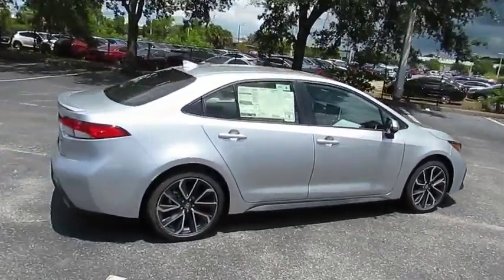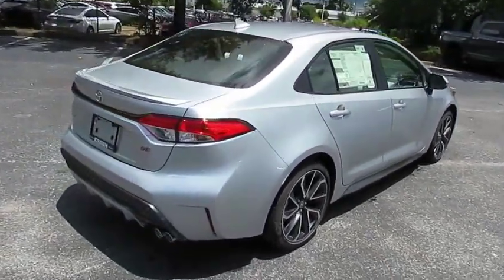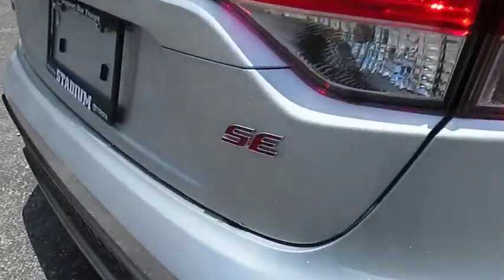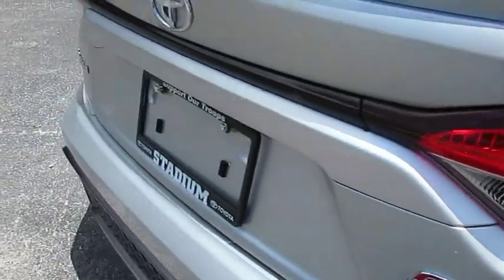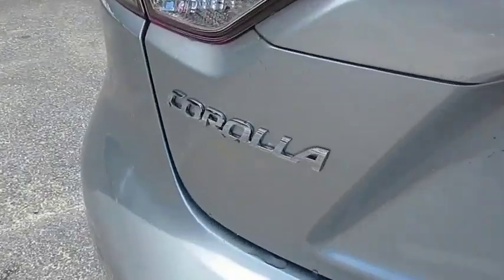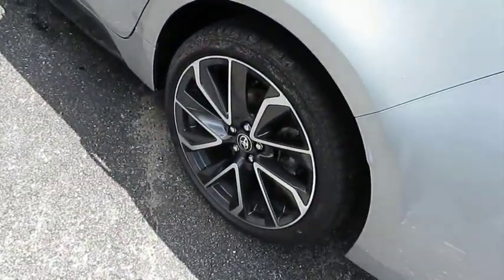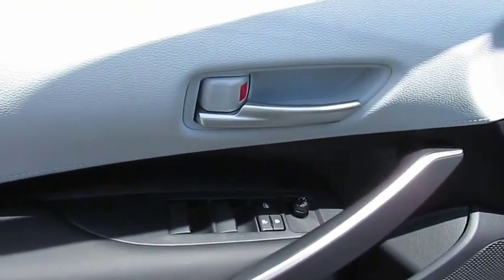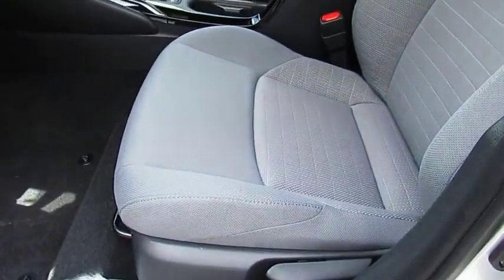2020 Toyota Corolla Live Video! Tampa, Wesley Chapel, Brandon, New Port Richey, FL Live 200333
Stadium Toyota
5088 N. Dale Mabry Highway

Our 2020 Toyota Corolla SE Sedan looks amazing in Classic Silver Metallic! Powered by a 2.0 Liter 4 Cylinder that offers 169hp while connected to an easy to drive CVT for smooth passing power. Our Front Wheel Drive SE offers a smooth ride that is comfortable and confident while providing near 40mpg! Admire the bold front fascia with a mesh grille, alloy wheels, multi-LED headlights, chrome-tipped exhaust, and rear spoiler.     The interior of our SE features all the sporty style you crave with premium materials, a leather-trimmed multi-function steering wheel, supportive fabric-trimmed seats, and automatic climate control. You won't miss a beat thanks to our Entune Audio touchscreen display with available connected Navigation apps, Bluetooth, and voice command controls. You'll also enjoy plenty of space to haul your gear with a large trunk and the versatility of 60/40 split rear seats.     Our Corolla provides you with an incredible level of safety with its Toyota Safety Sense that includes a pre-collision system, lane departure alert, pedestrian alert, and dynamic radar cruise control. Add in a backup camera, eight airbags, tire pressure monitoring, and other advanced features meant to keep you out of harm's way. With striking good looks, incredible efficiency, and a reputation for reliability, our Corolla helps you go the distance!